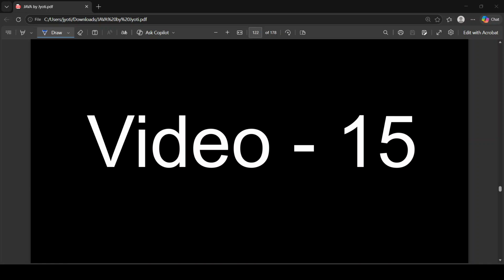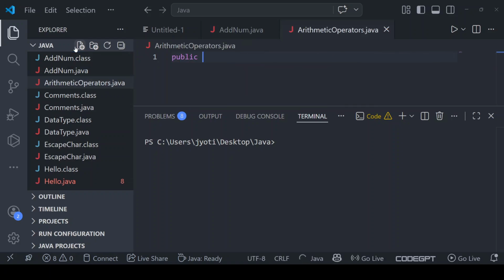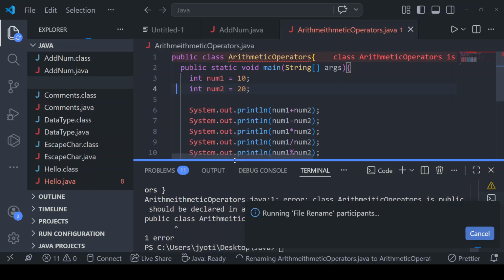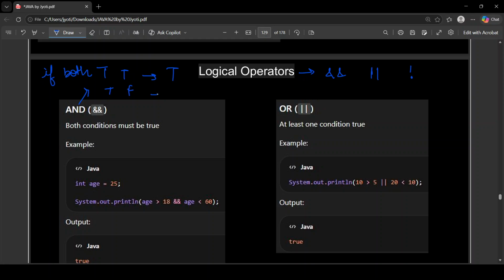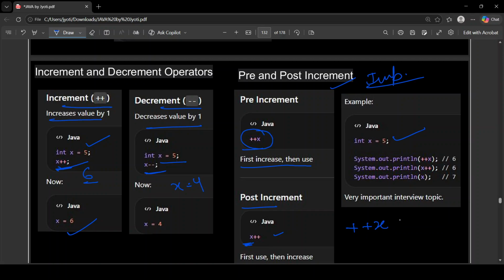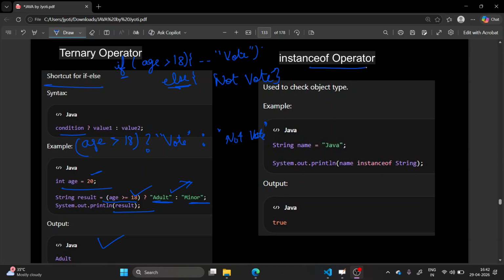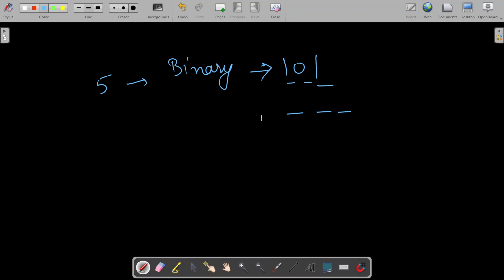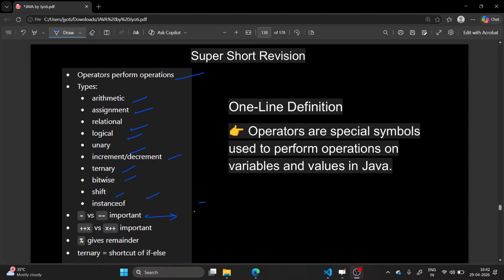Operators in Java 🔥 Arithmetic, Logical, Relational & More Explained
🚀 In this video, we will learn Operators in Java step by step.

Operators are special symbols used to perform operations on variables and values.

📌 Topics Covered:

✔ Why We Need Operators
✔ Arithmetic Operators
✔ Assignment Operators
✔ Relational Operators
✔ Logical Operators
✔ Unary Operators
✔ Ternary Operator
✔ instanceof Operator
✔ Shift Operators
✔ Bitwise Operators

🎯 This topic is very important for:

* Coding Logic
* Problem Solving
* Java Interviews
* Placement Preparation

🔥 Strong operators knowledge = Better coding skills

logical operators java
relational operators java
ternary operator java
bitwise operators java
instanceof operator java
java operator tutorial